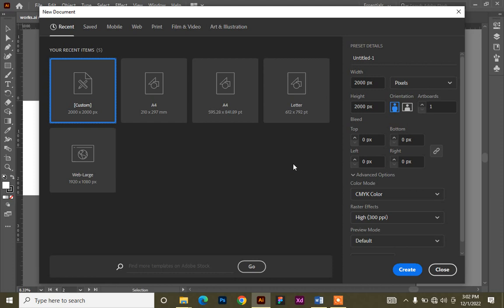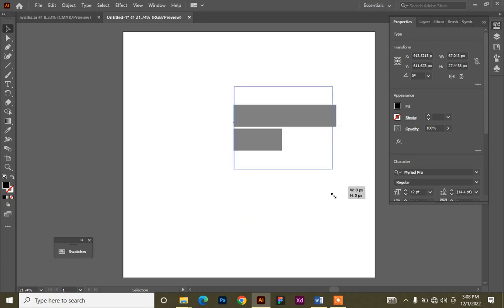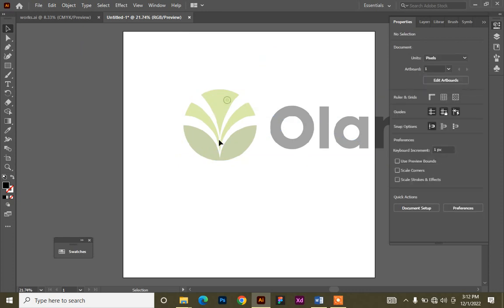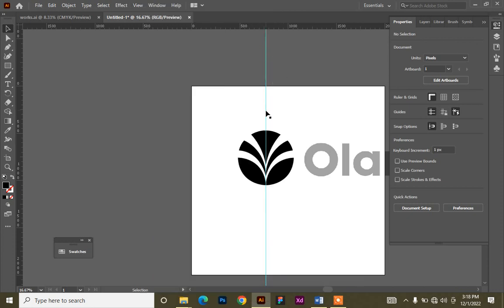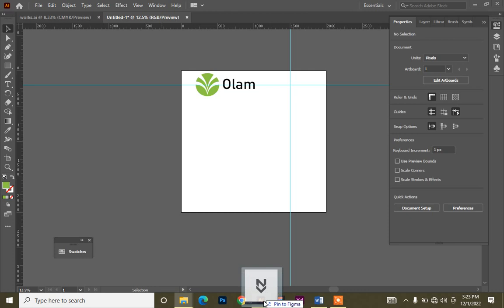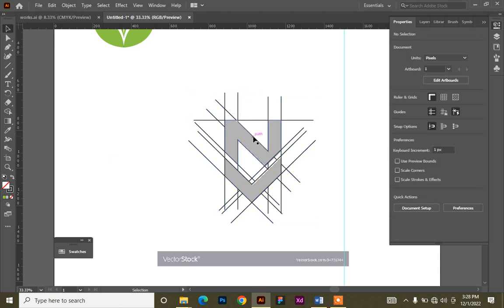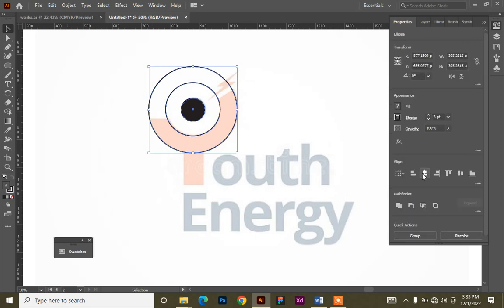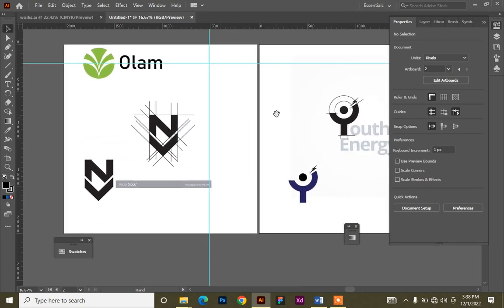INTRODUCTION TO ADOBE ILLUSTRATOR & LOGO DESIGN